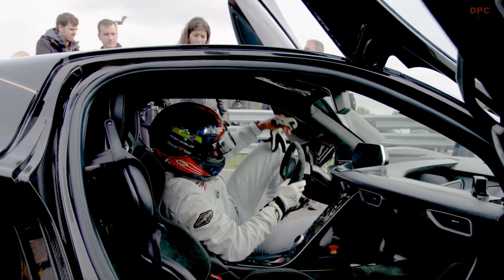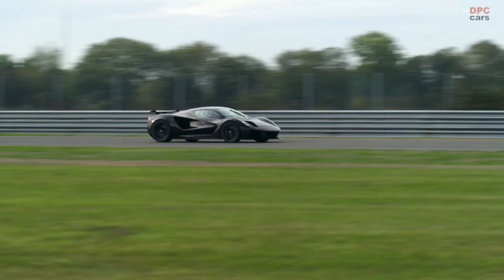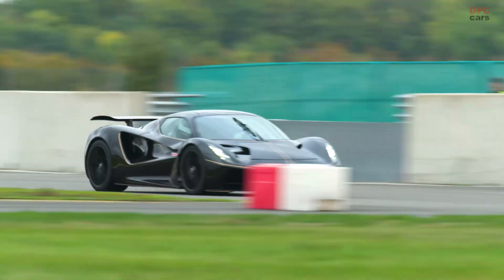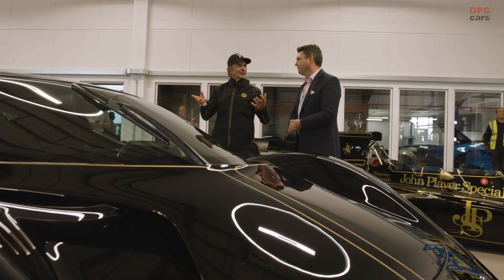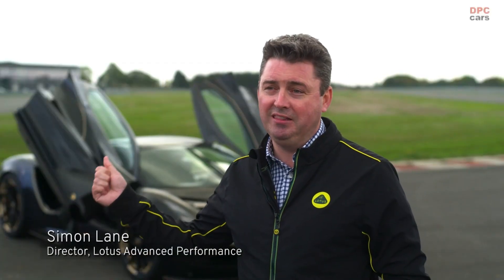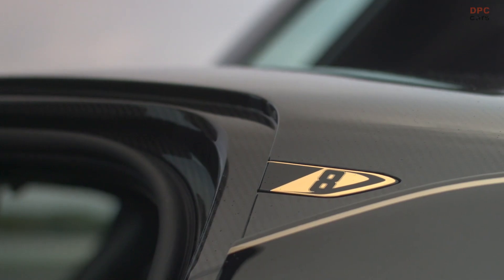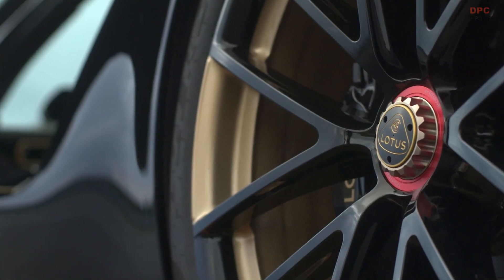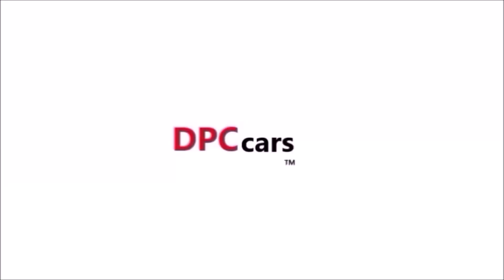Lotus Evija Special Edition Electric Hypercar Test Drive By Emerson Fittipaldi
Despite its incredible power and performance, the driver remains at the centre of the Lotus Evija experience, just as it was for the Emerson Fittipaldi and the Type 72. The technical specification and performance figures of the Lotus Evija Fittipaldi are truly astonishing; more than 2,000 PS makes it the most powerful series production car in the world, creating more than 1,700Nm of torque. The 0-62 mph (0-100 km/h) is completed in under three seconds, and 0-186 mph (0-300 km/h) takes less than nine seconds from a standing start.